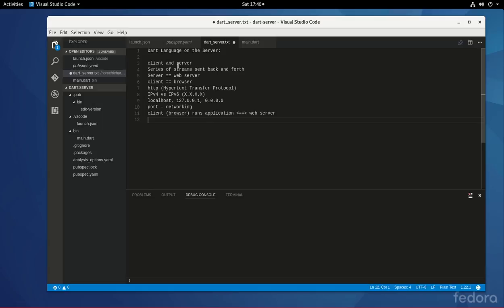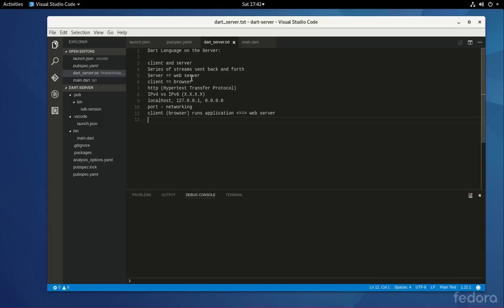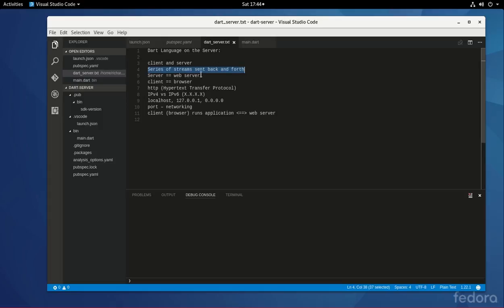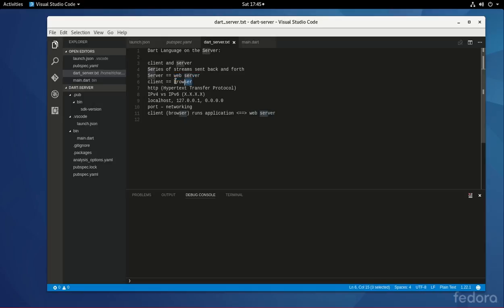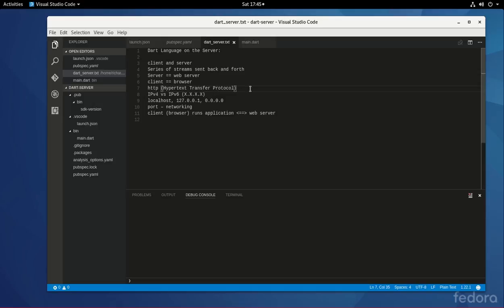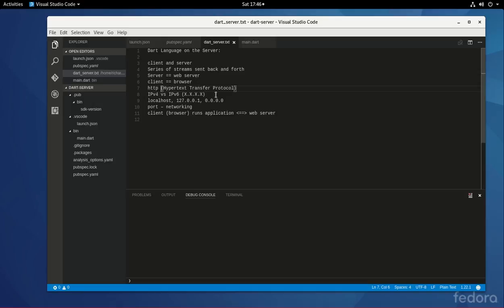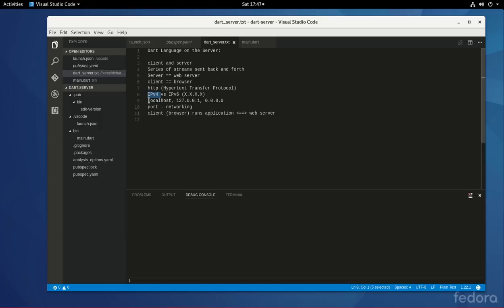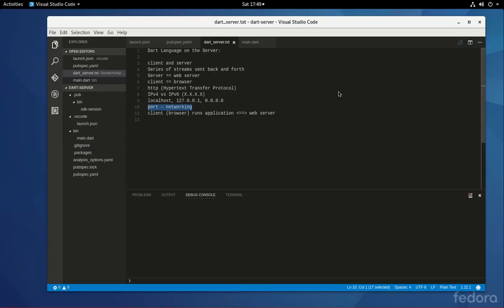Server Side Dart for Beginners: 01 Beginning Concepts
This is a continuation of my previous videos on learning Dart.  If you do not know any programming, you may want to review my previous series.

Server side programming is completely different from what we previously learned.  I do not know how long this series will last, but will try my best to make it worthwhile.  If it is cut short, I will try to return to it in the future.